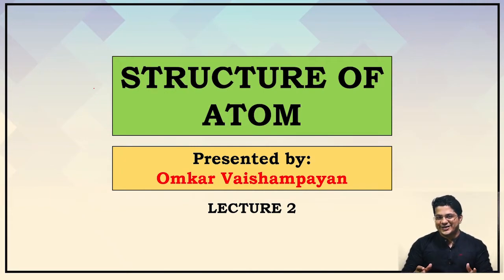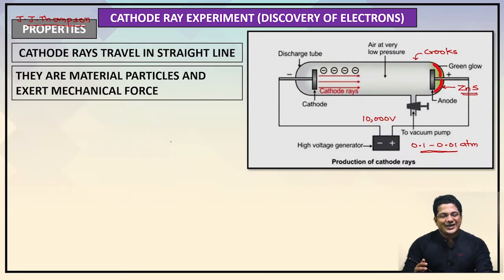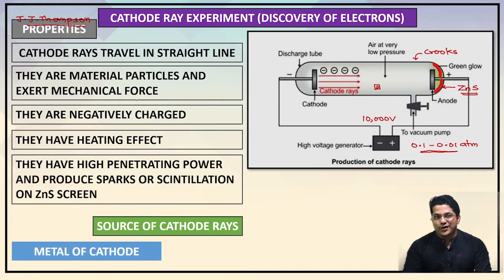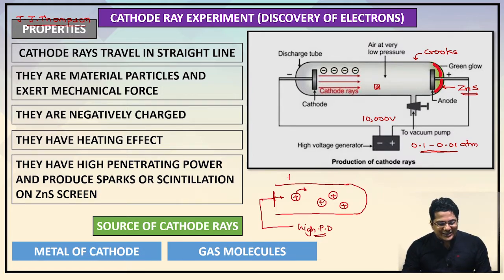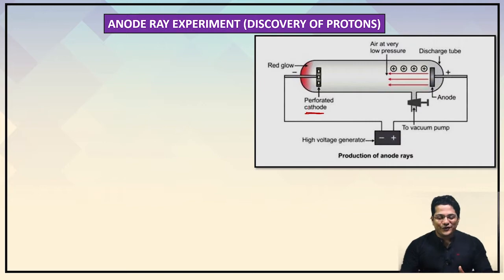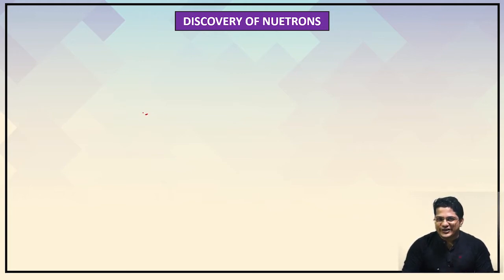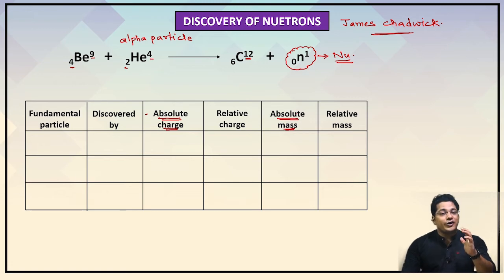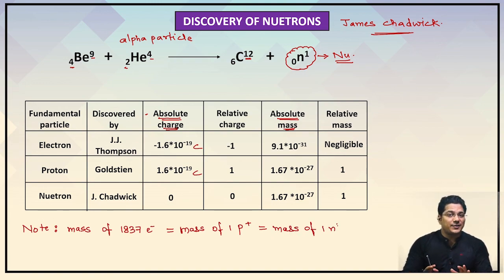DISCOVERY OF PROTONS, ELECTRONS & NUTRONS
Electrons, Protons & Neutrons are fundamental particles of an Atom.
Electrons were discovered by Sir J. J. Thompson.
Protons were discovered by Gold Stein.
And Neutrons by James Chadwick.
The video also discuss absolute and relative masses & charges of the 3 fundamental particles.